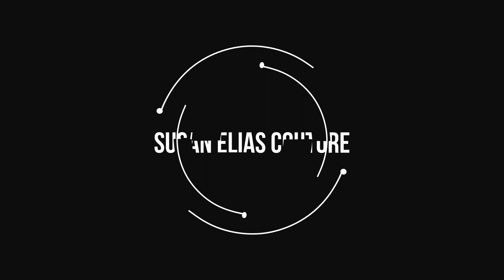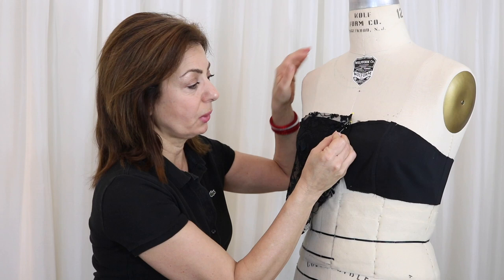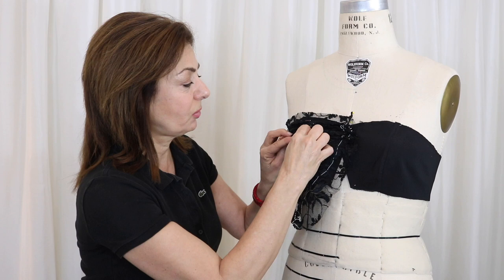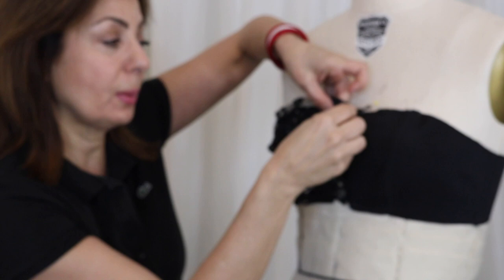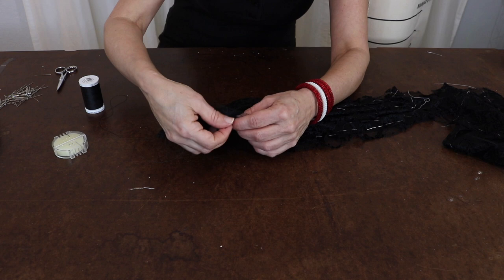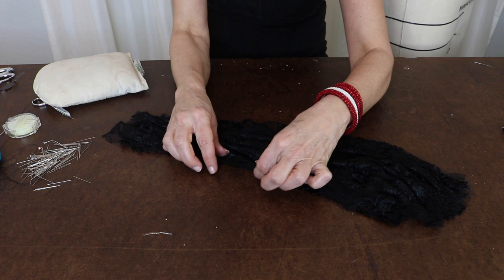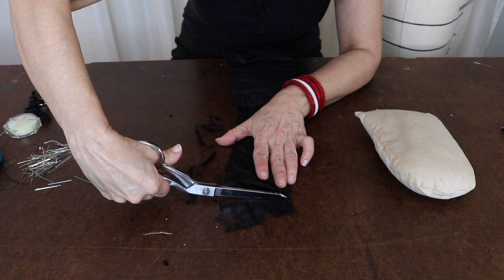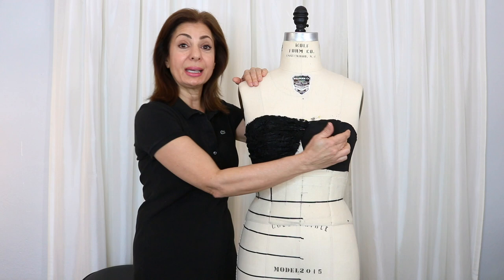Tacking Ruched Lace on Bodice! - Lace Gown Project Vlog #26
Are you ready to learn how to ruche the lace of our Lace Gown Project?!

In this video, I first show you the proper way to ruche the lace onto the upper bodice and pin it down correctly onto the dress form. After this, we take the ruched piece off the dress form and I show you how to tack the tucks of lace on the bodice.

This process applies to ALL ruching on the dress form, regardless of if it is lace or fabric.

I am adding even MORE really good content on my Instagram, and will be posting small lessons on there soon as well, so go give me a follow and comment on a pic saying you follow me on YouTube! I am trying to answer all the questions I can, so thanks and keep them coming!